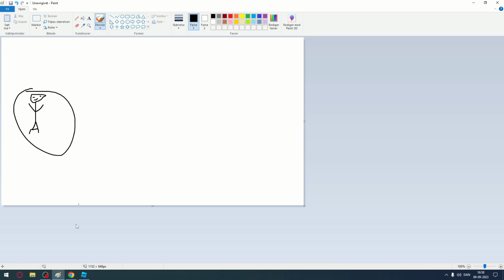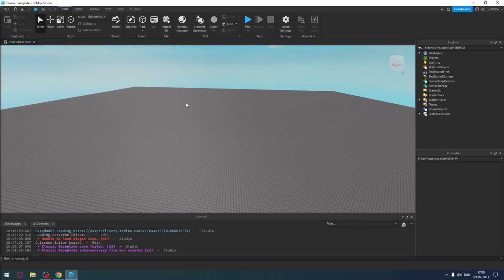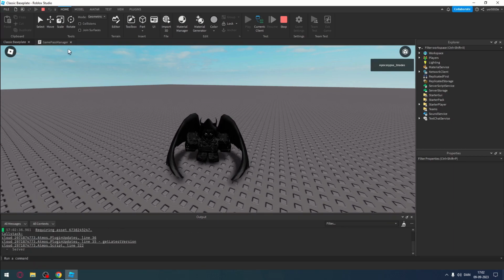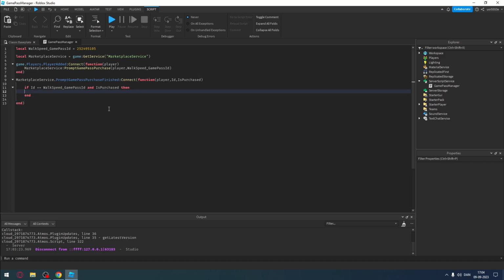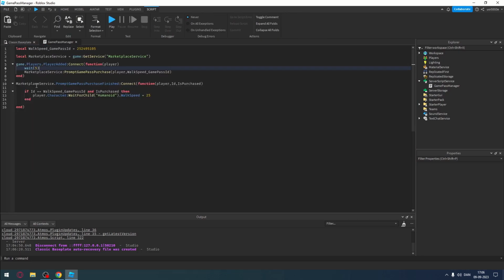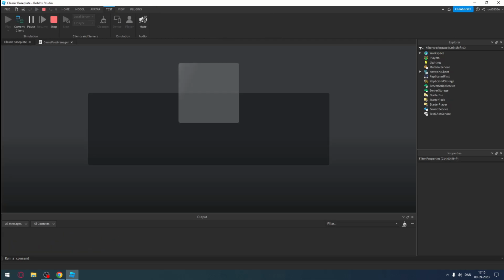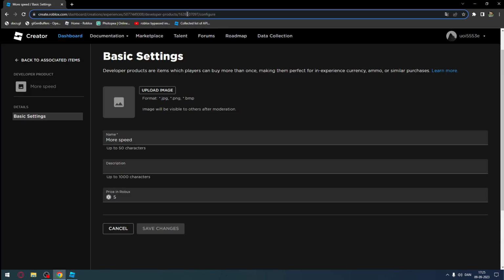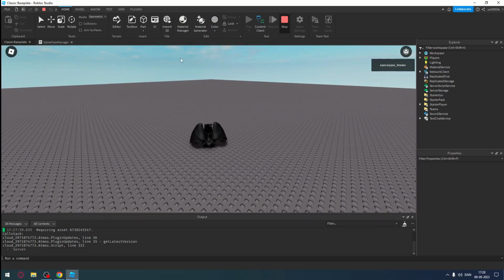Part 7 of the advanced series: How to use gamepasses / develeoper products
Hey ya guys today we're going to learn about. How you can make robux from your game. It's always nice to give players unfair advanges.